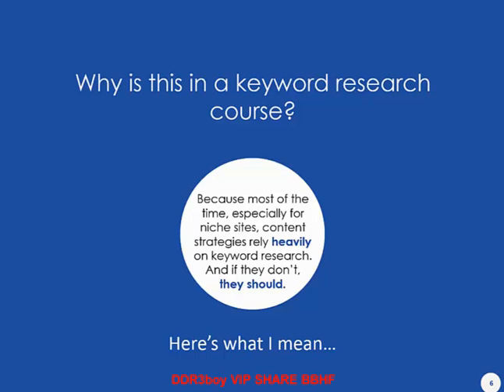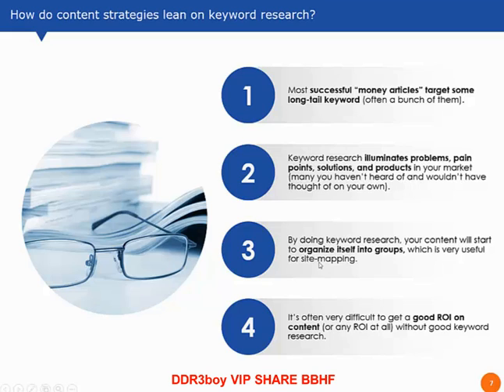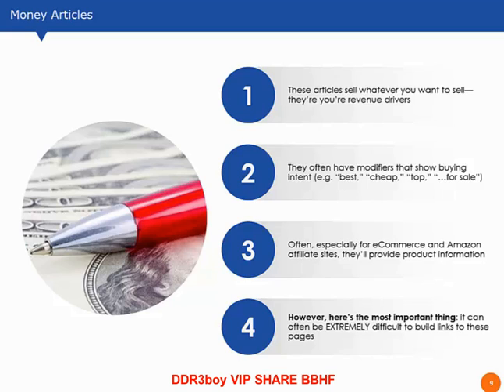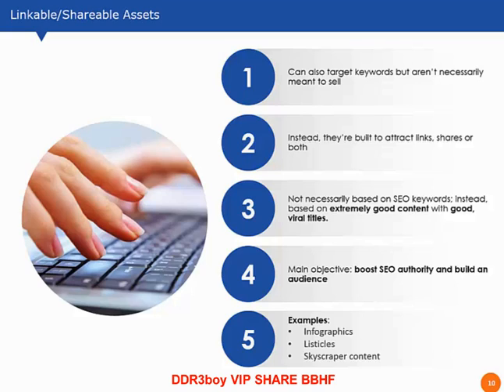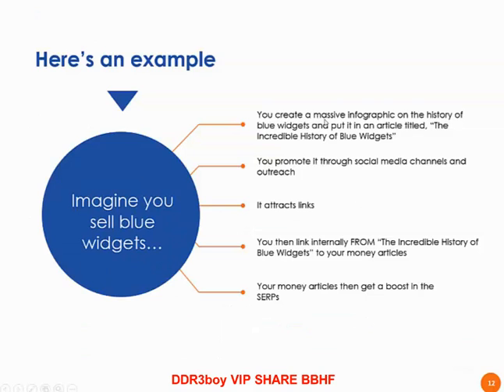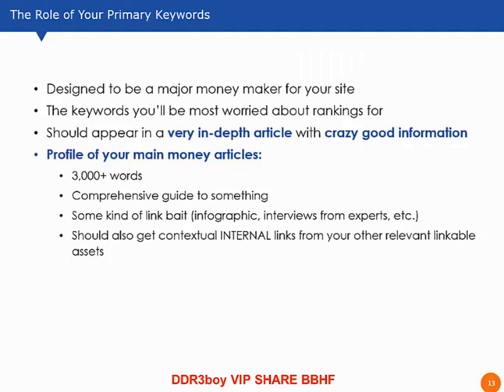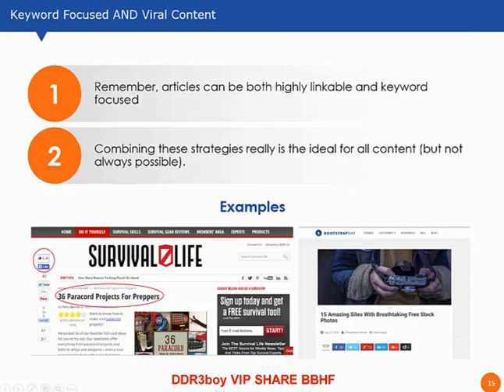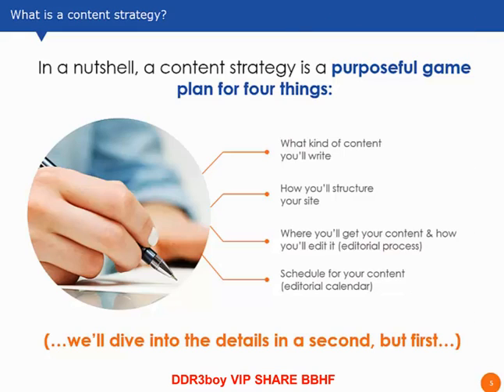[Longtail university] 07 Lesson 7 Developing a Keyword Driven Content Strategy